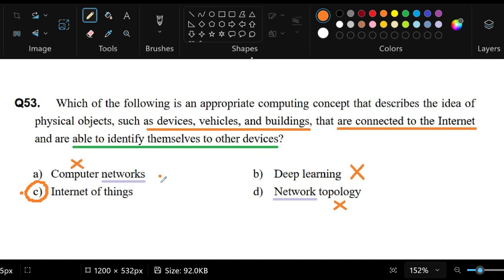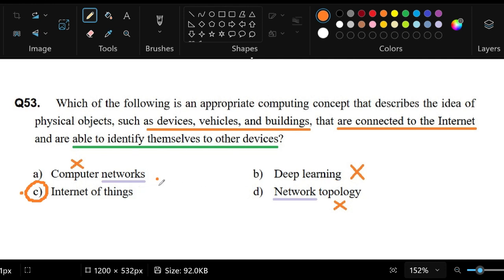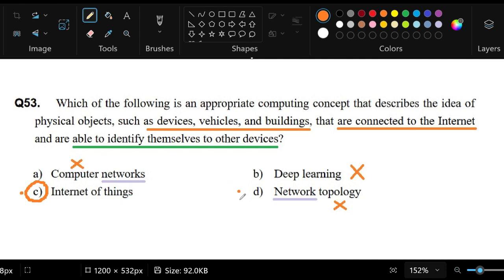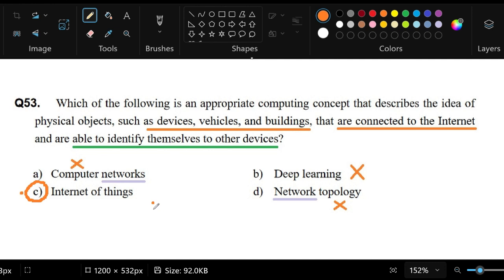PhilNITS April 2024A FEQ53: Internet of Things? | Answer with Explanation